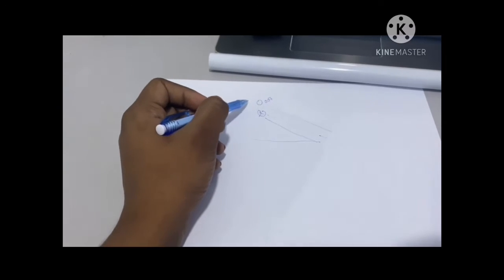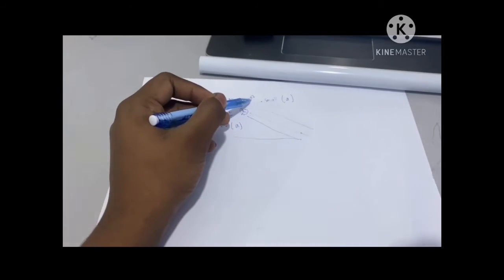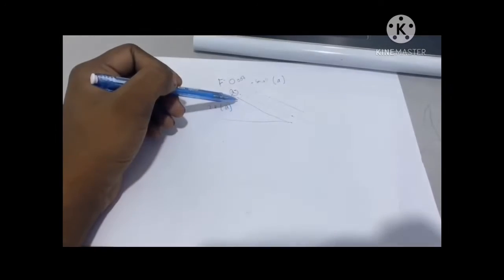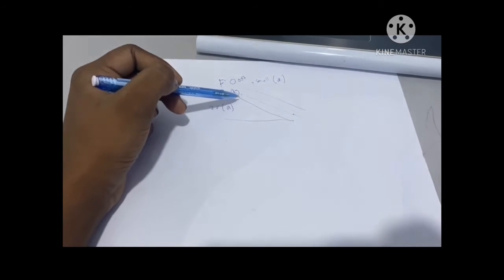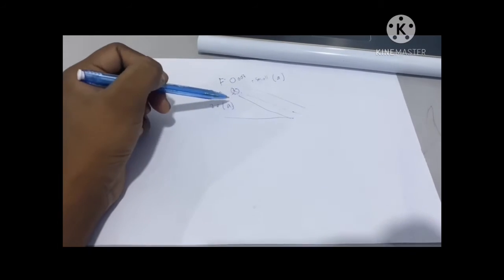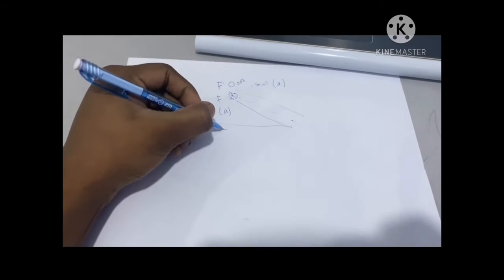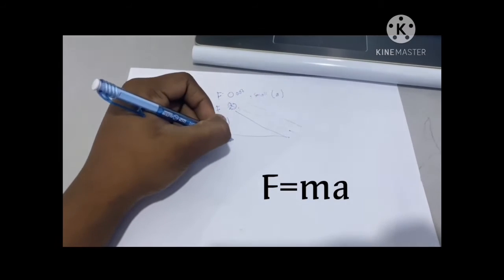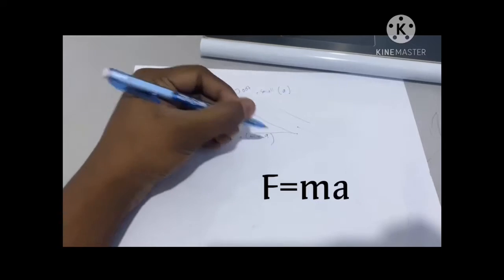LAB 1: NEWTON'S LAW OF MOTION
1)SANKAVI D/O SUGUMARAN (23DEM19F1038)
2)JAIRAJ S/O SIVAKUMAR (23DEM19F1042)
3)KANESHA PRASAD S/O PUSPANATHAN (23DEM19F1056)